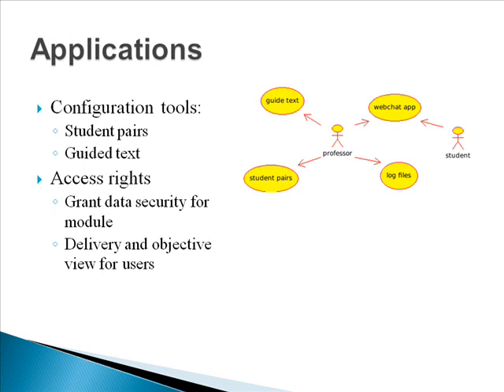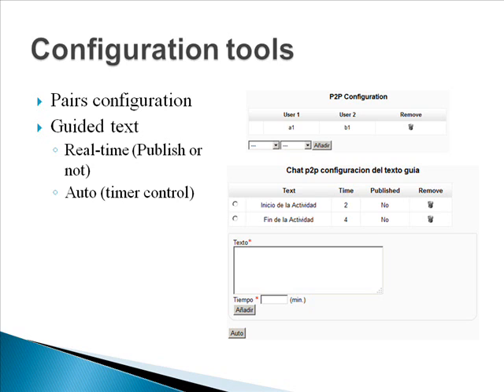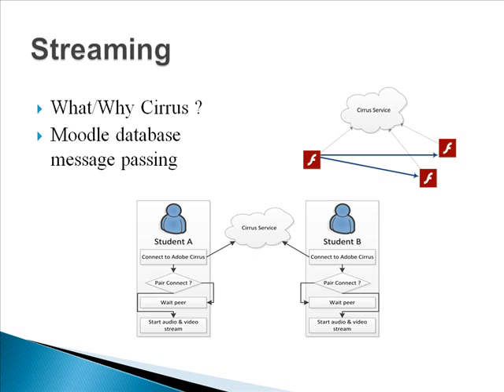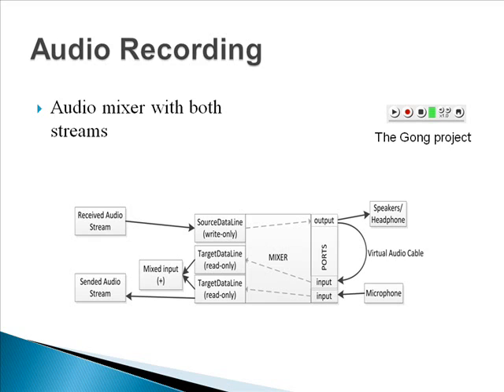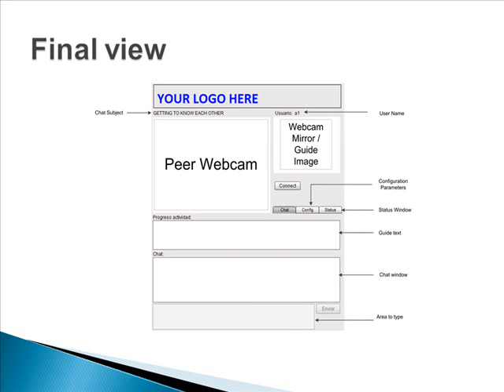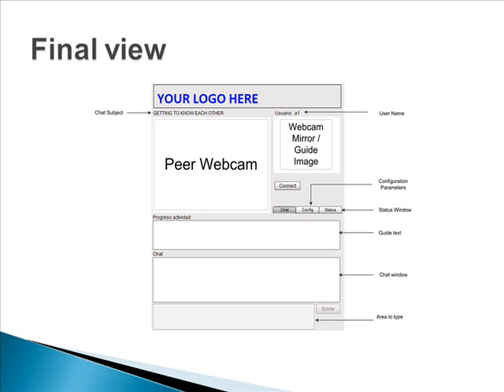Calandrini - Chat Module Guided for Moodle